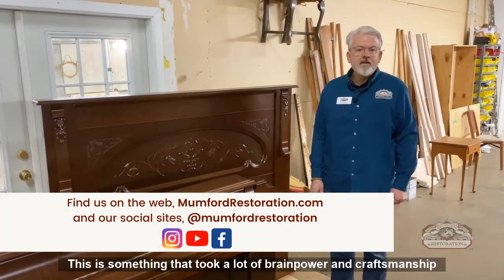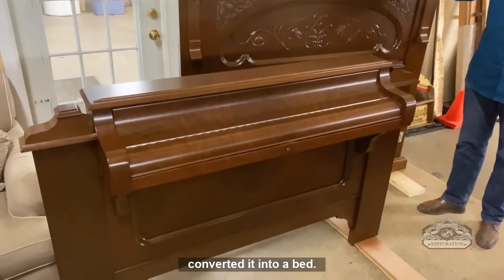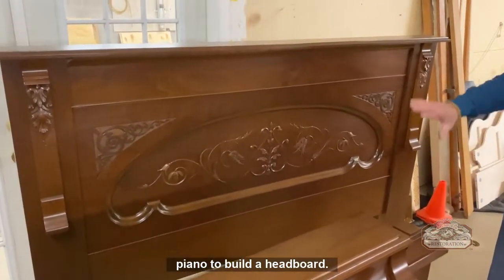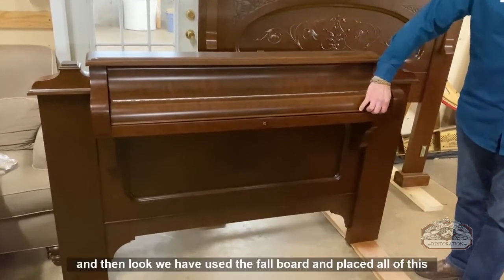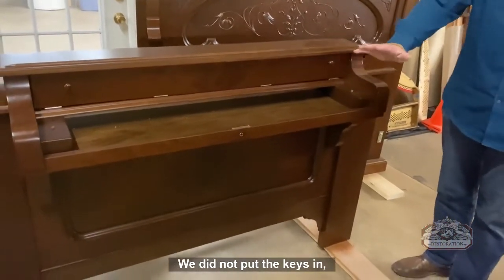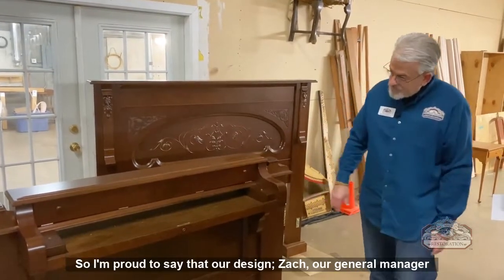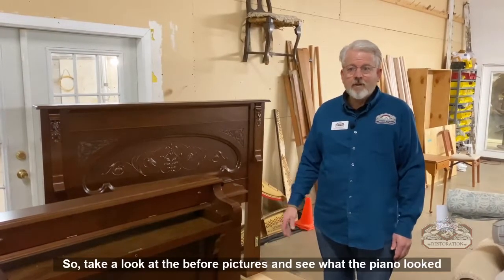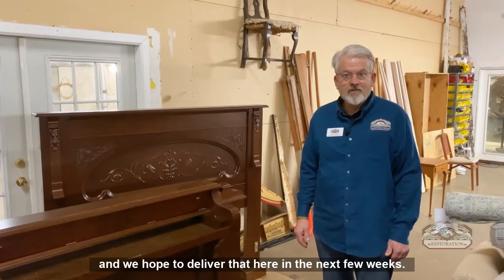Furniture Restoration | Piano Conversion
This upright piano started it's life full of music and was passed through its family until being inherited by our client.  Due to age and time, the internal workings were worn and in need of drastic repair and replacement.  Being a musician herself with a fabulous creative side, she decided instead to convert it into a new piece of furniture for her home.  One that would allow the piece to still tell its story but also serve a different functional purpose.  The answer?  A bedframe!  With a lot of brainstorming, planning, and rearranging, we helped her achieve that vision and in the process gave this piece a second life!